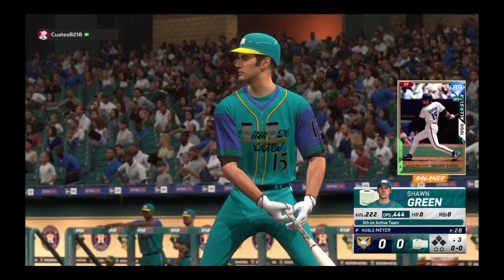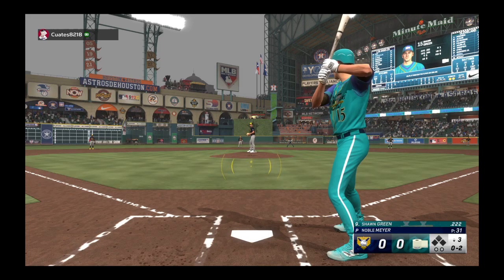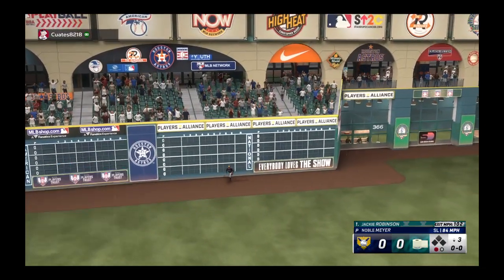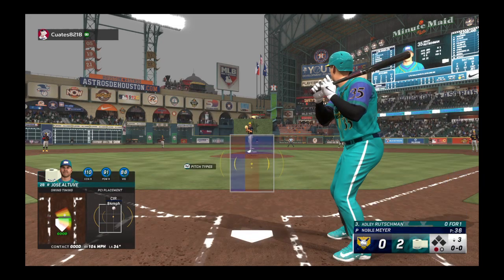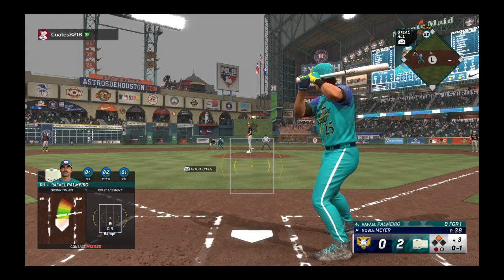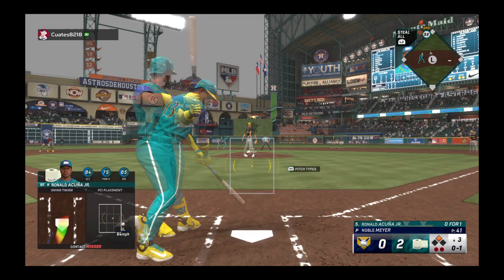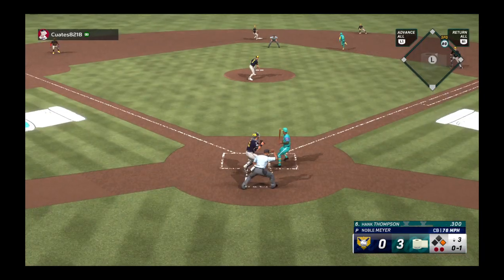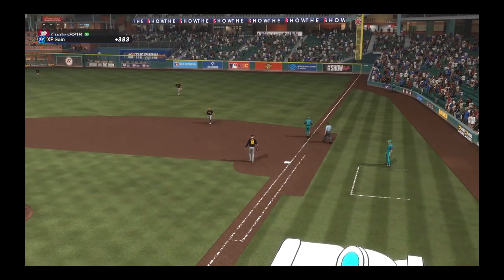MLB® The Show™ 24_20240506182356